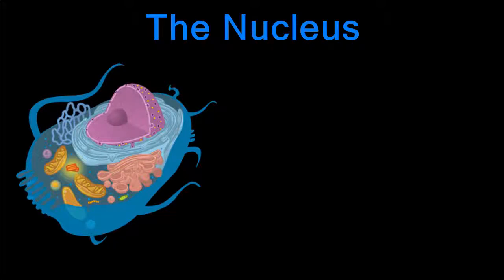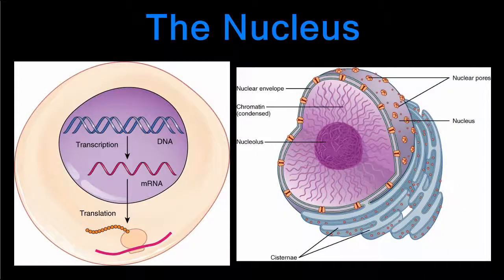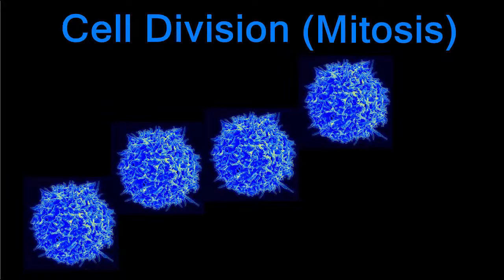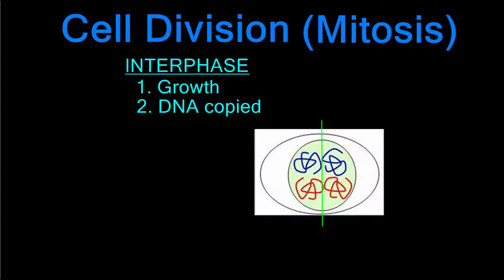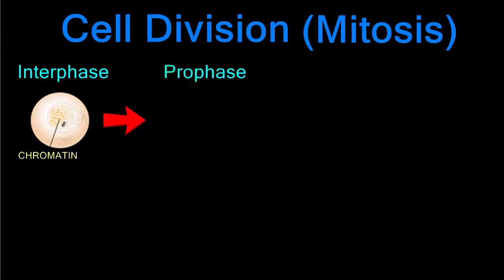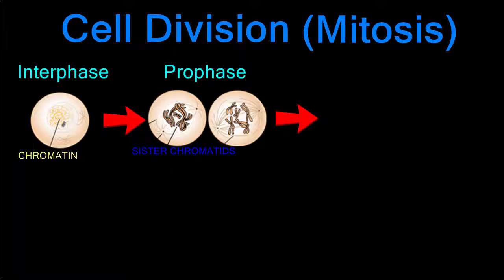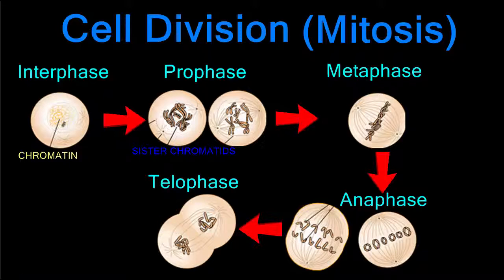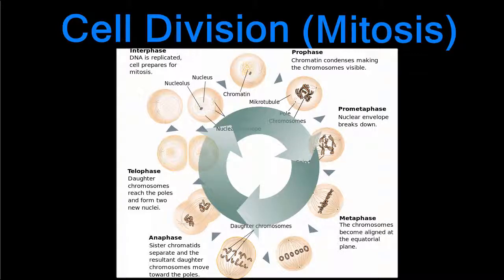The City’s Government Building and Control Center – The Nucleus